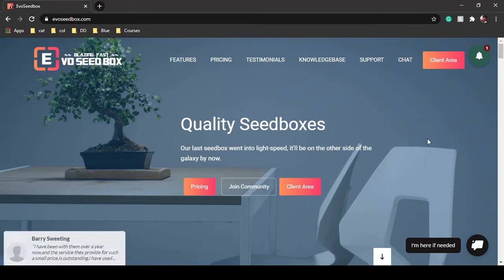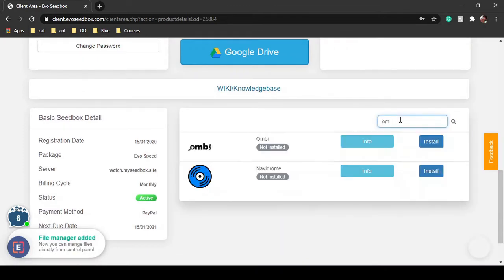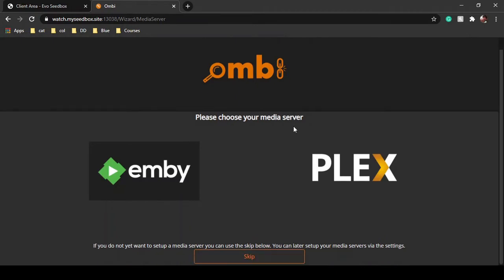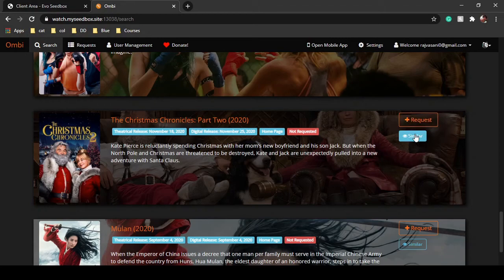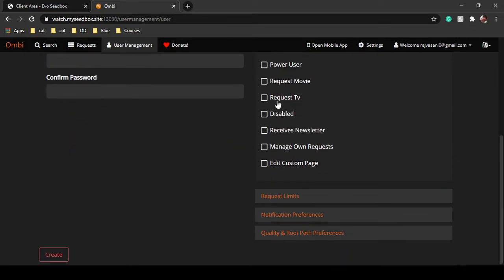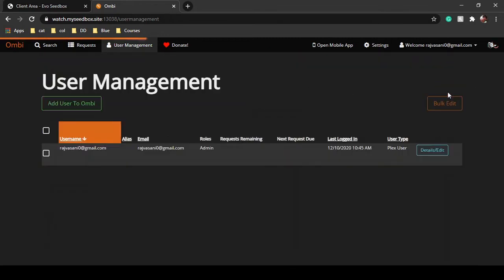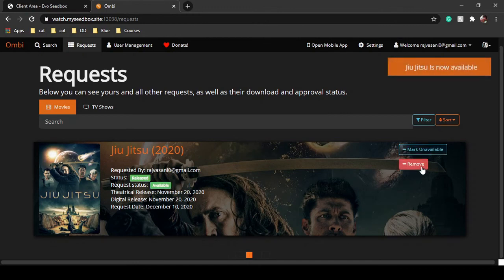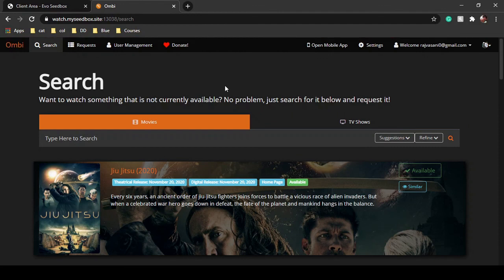Ombi Guide | How to make Ombi work?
In this video, you will learn how to work with Ombi

0:00 Intro
0:42 Installing Ombi
0:57 Configuration of Ombi
1:56 Finding or creating group in Ombi

Ombi is an application through which you can share and request content to and fro from the users of Plex and Emby. In this application, you need to make a group or channel of your friends so you can share whatever content you want. Using Ombi you can request/share the movies, tv shows, and other videos that you want from your community or group.

But before you proceed any further, make sure your Ombi is configured and set up completely. You also have to make sure that you have an Emby or Plex account before you try to set up. Both apps are available in evoseedbox. If you are not able to understand or have any other doubts regarding Ombi the article below will help you.

If you have any other doubts or queries regarding evoseedbox you can visit its article page in which all the queries or errors you might face are given the link is

If you have any other queries regarding Ombi just drop it in the comment box we are always happy to reply and solve your problems.